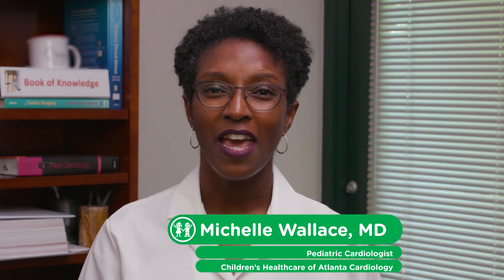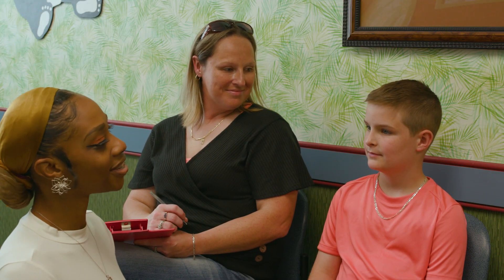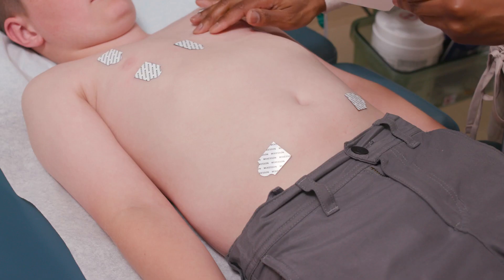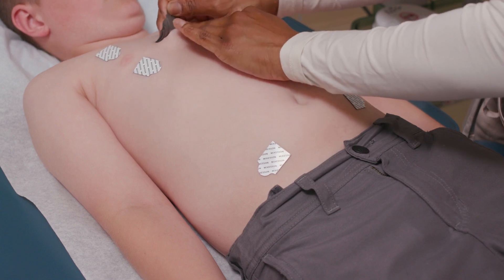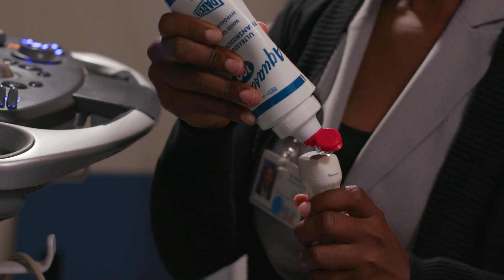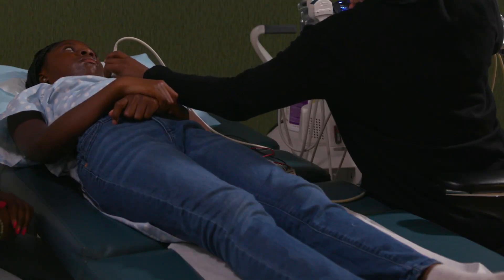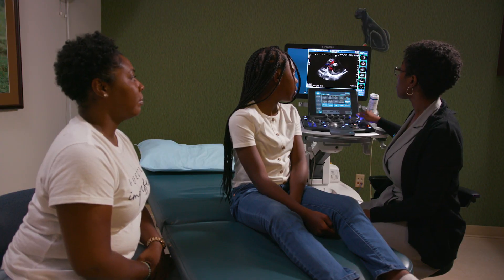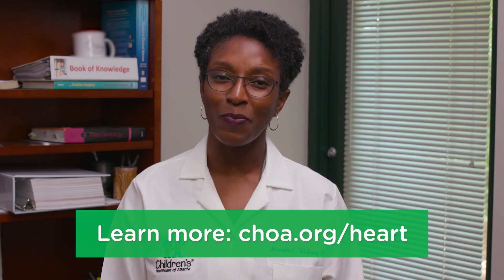What to expect during an Electrocardiogram (EKG) and Echocardiogram (ECHO)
Michelle Wallace, MD, a pediatric cardiologist at Children's Healthcare of Atlanta Cardiology, explains the two most common tests performed at our outpatient cardiology clinics that reveal important information about the heart: Electrocardiogram (EKG) and Echocardiogram (ECHO).  Both are noninvasive, painless, and quick ways to learn about the heart’s structure and electrical system.